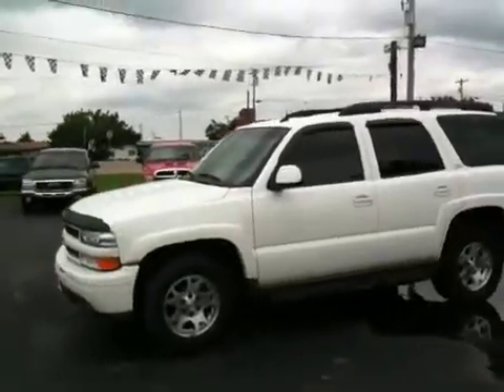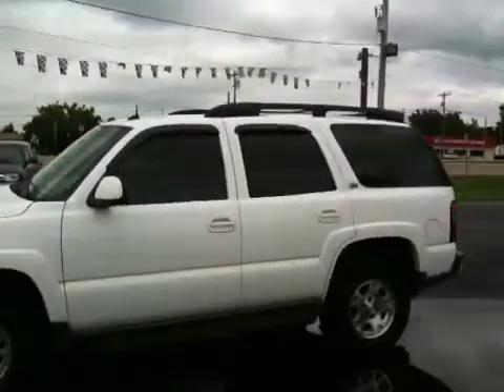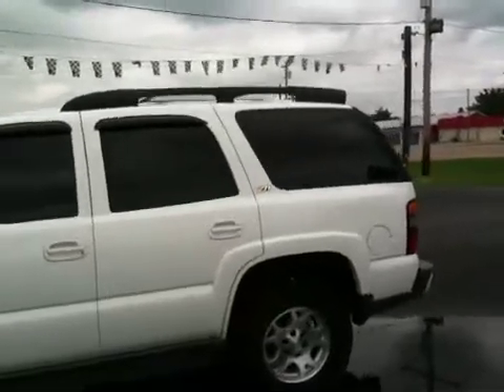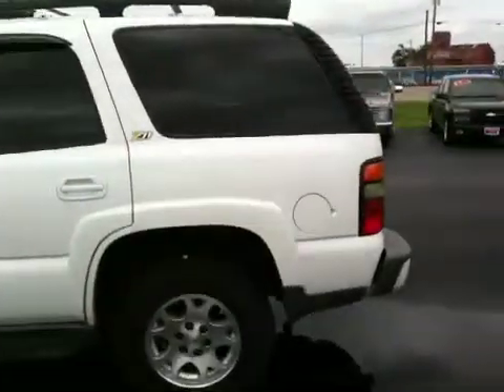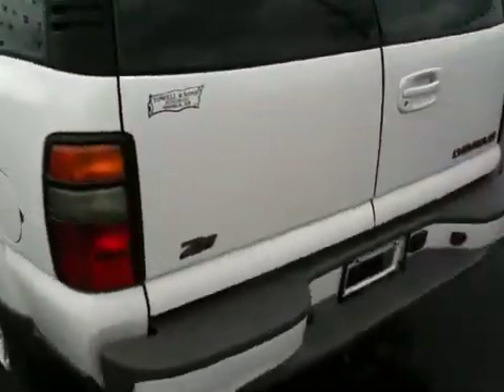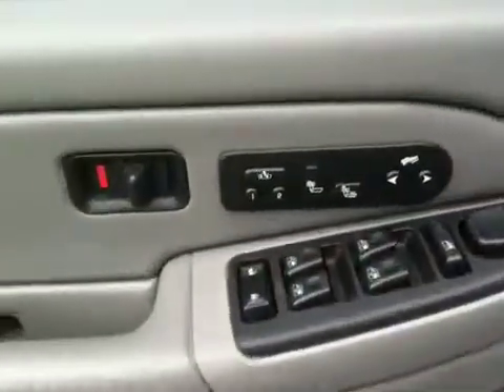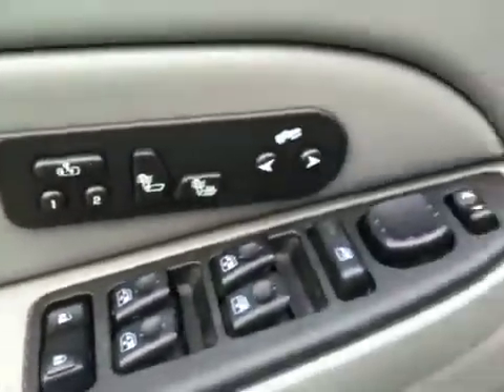2004 tahoe z71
Lastest suv